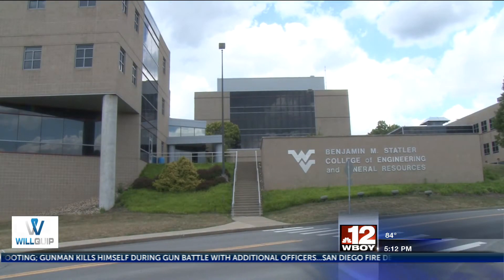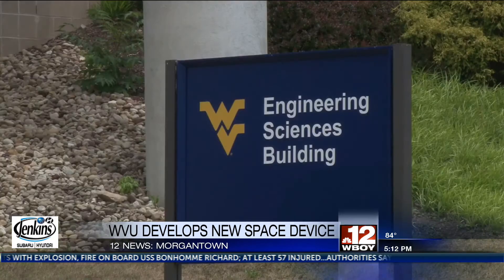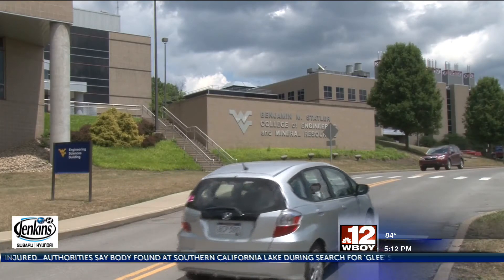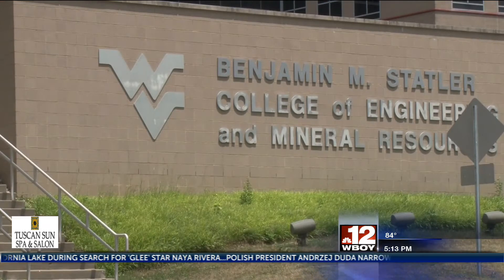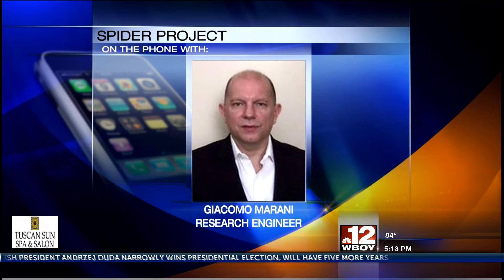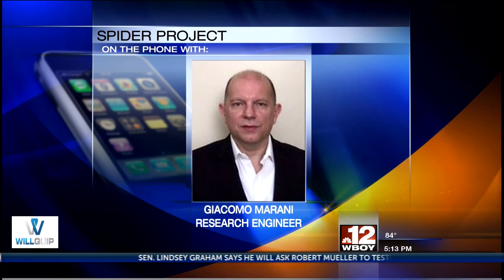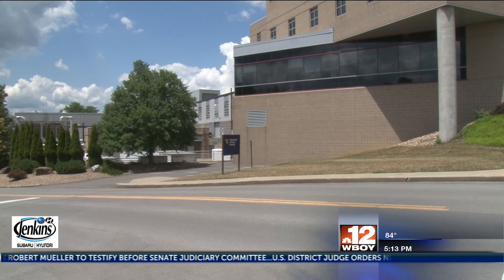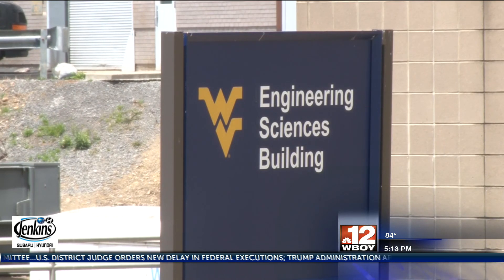WVU develops a new space device